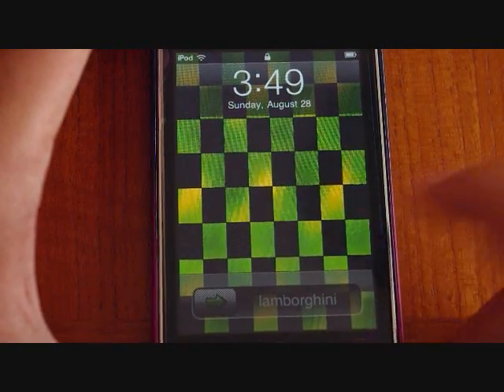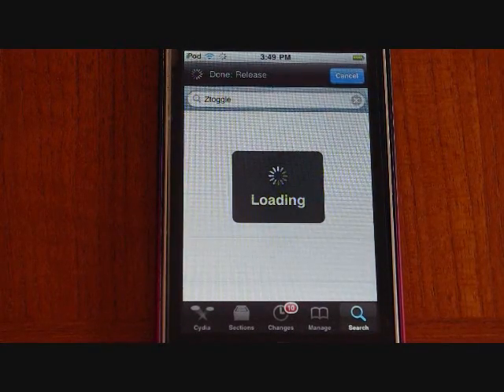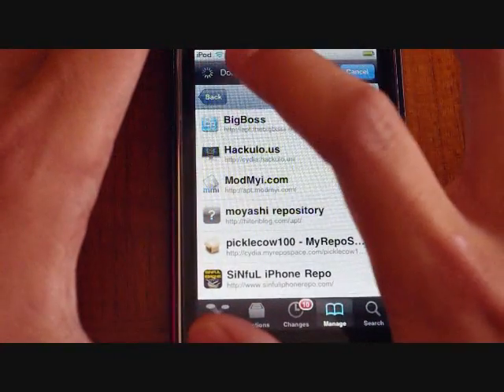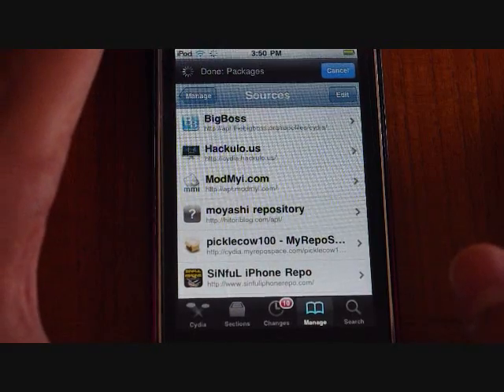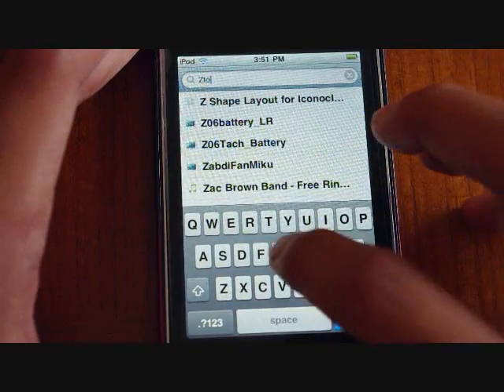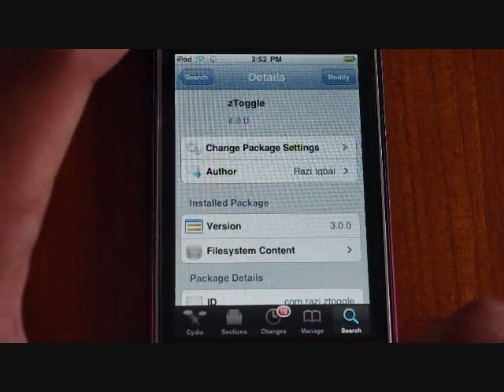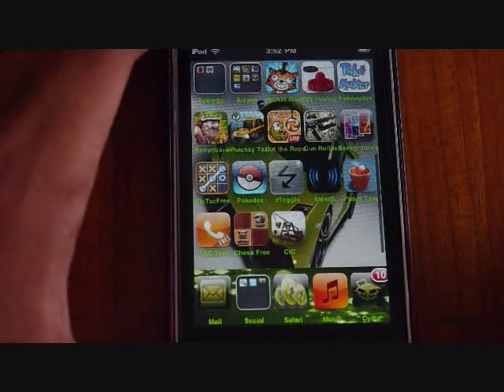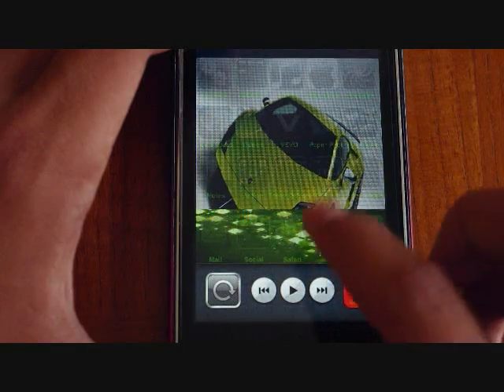How to get Multitasking on iPod 2G and iPhone 3G (Wide Screen)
In this video I will show you how to get multitasking and wallpapers on your jailbroken iPod touch 2g, 3g, and 4g, iPhone 3g, 3gs, and 4, and the iPad 1 and 2. I think "zToggle" is the safest way to have multitasking on these devices i have never heard of someones iDevice being damaged in anyway because of this app.

App: zToggle

Btw, also please favorite my videos.